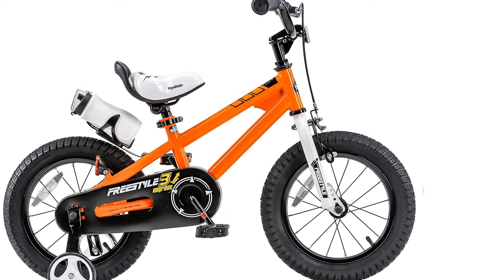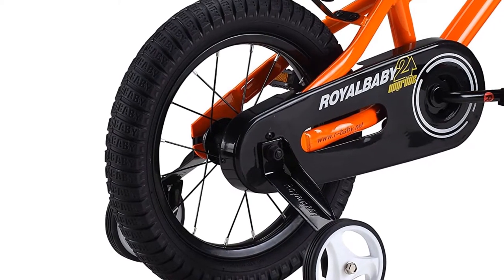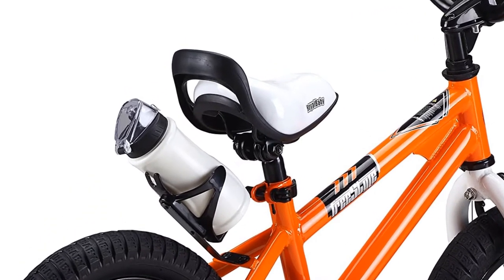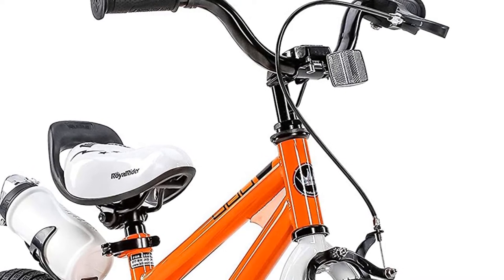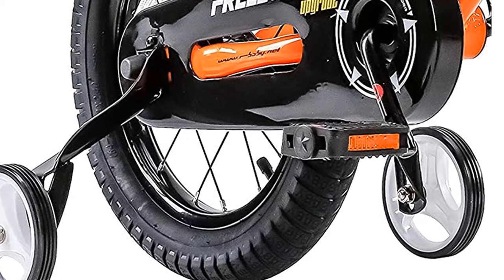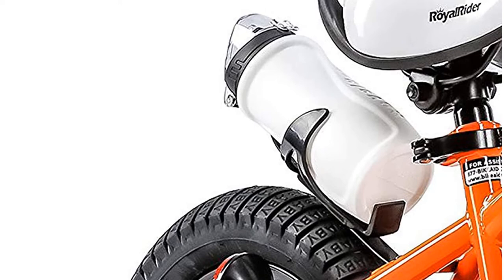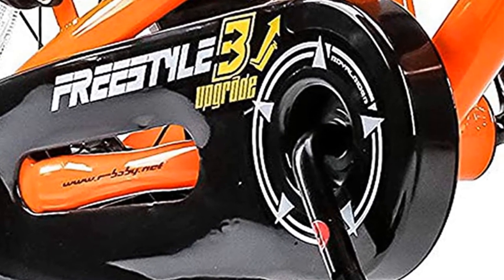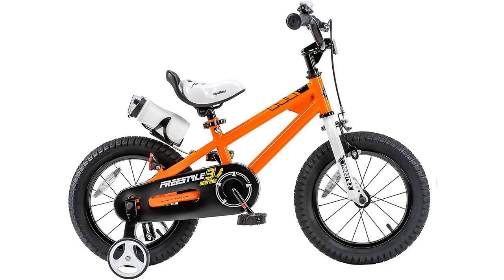RoyalBaby 12 Inch Bike Review | Bike for Boys and Girls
Royal Baby 12 Inch Bike Review | Bike for Boys and Girls
In this video, we will discuss the pros and cons of the Royal Children's 12-inch Bike. It is a great first bike. It has an adjustable seat. It's made of steel, so it's excellent and durable. Once you adjust the seat, your kid will have the right height to put their feet flat down on the ground. And because it is a 12-inch bike, it means that your child will be able to stay competitive in many activities and collectives with their peers.